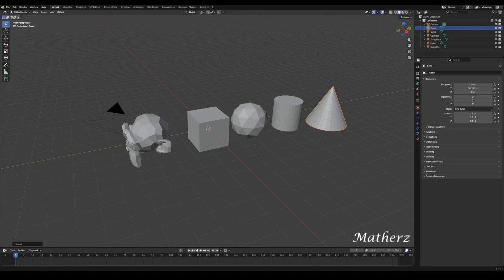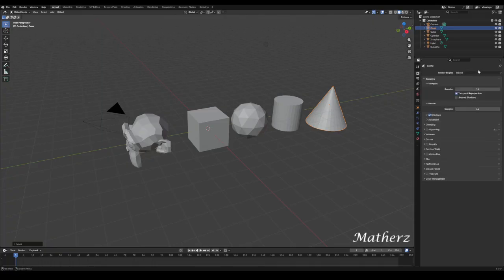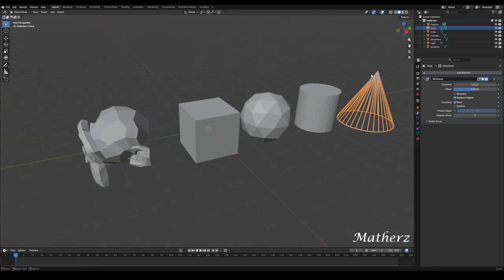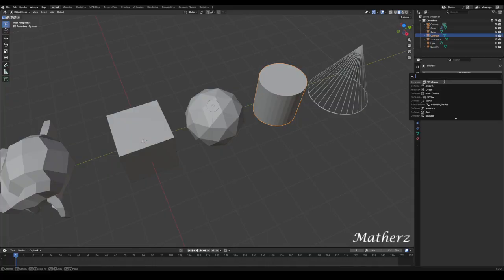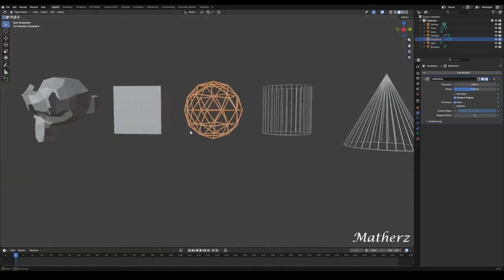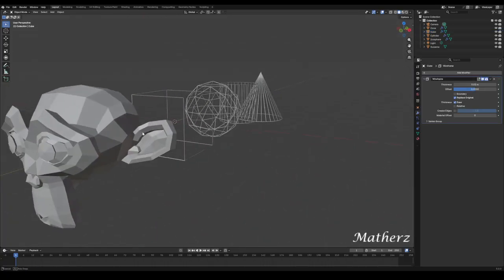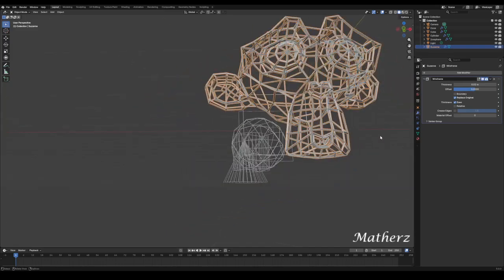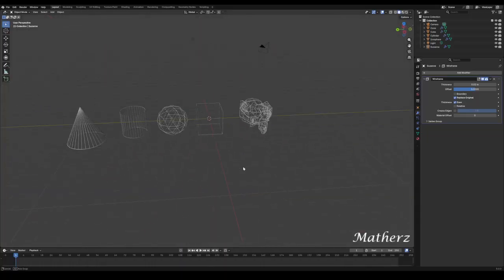(S:2)(#26) Blender Tutorial: Make WIREFRAMES Cycles 5.0